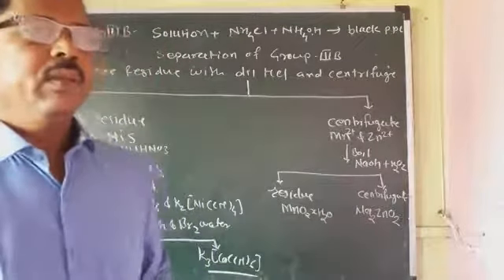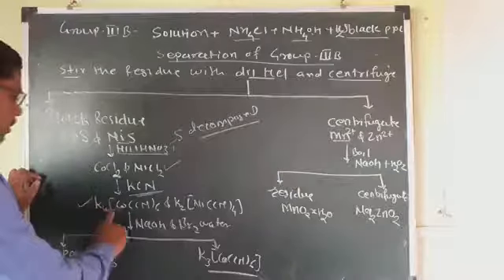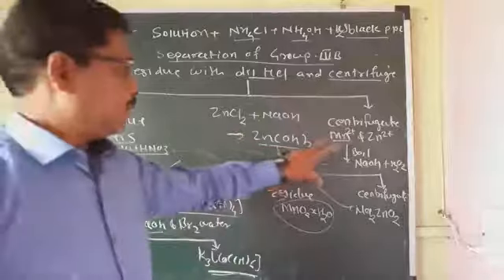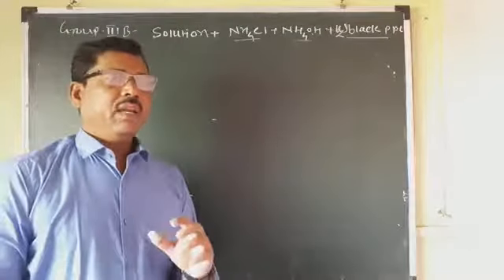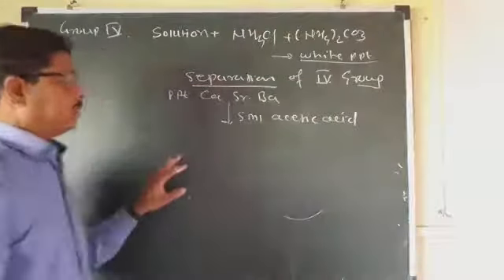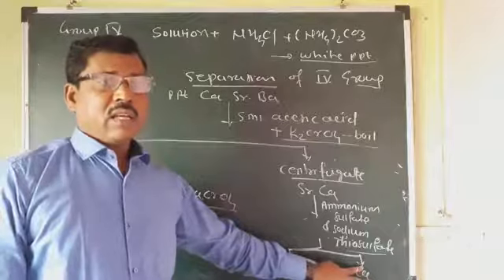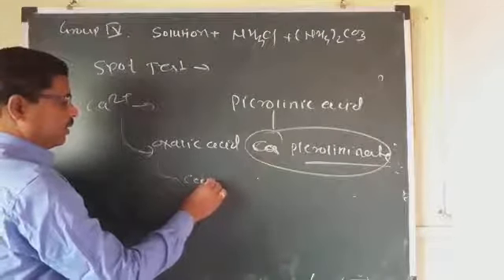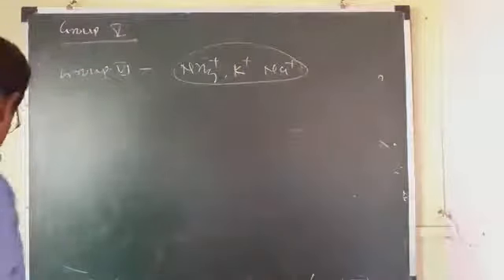Methods for chemical analysis 9